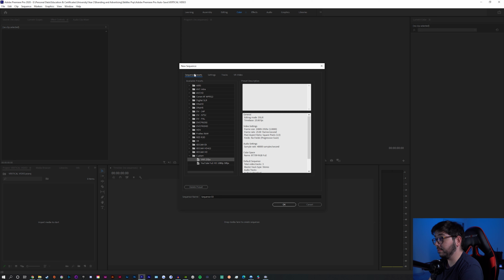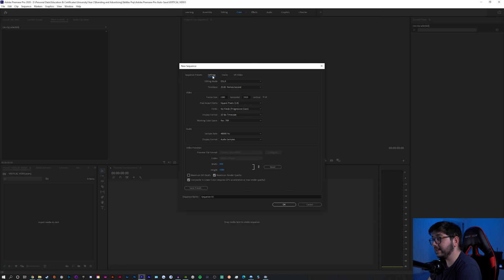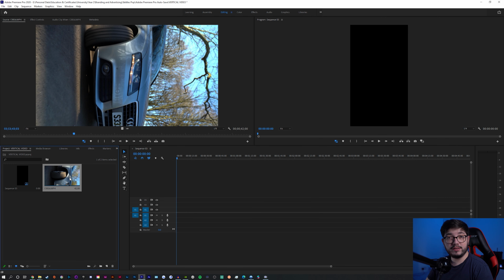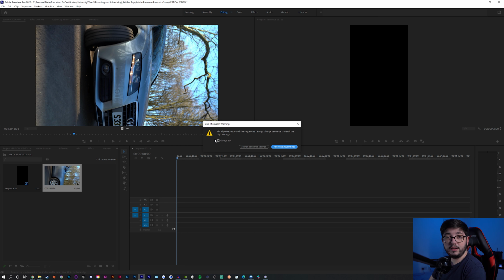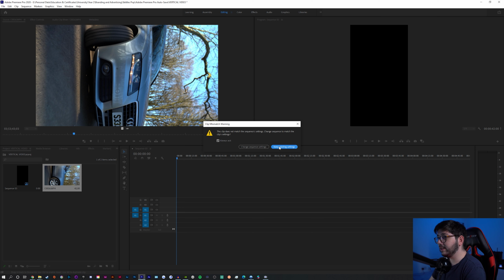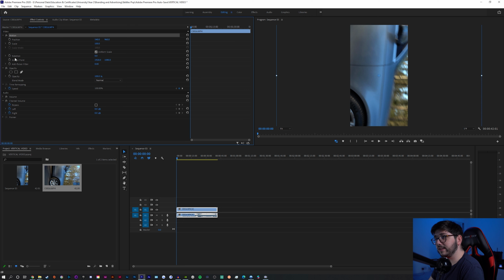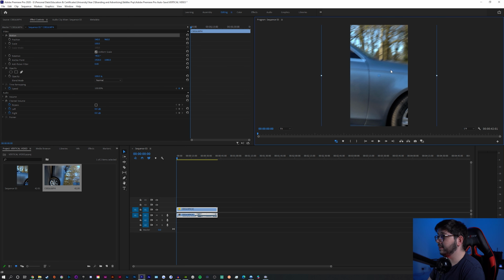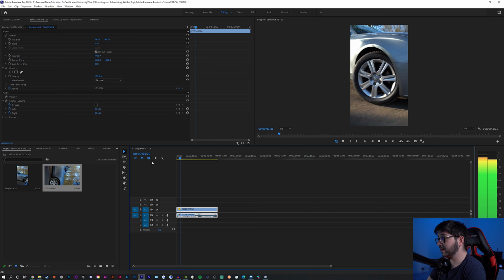How To Create Vertical Videos For Instagram in Premier Pro CC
Editing Software That You Can Use:

- Premier Pro
- After Effects
- Sony Vegas
- Final Cut Pro
- Filmora

Today I will teach you how to create vertical video for your Instagram or TikTok account in Adobe Premier Pro. For you to be able to make this happen you need to have previously recorded a video vertically either with your phone or camera. The next step would be to import the video into the editing software and then create a sequence with the settings shown on the tutorial which should be (1080x1920 pixels at 25 frames per second).

Once you have the sequence ready, click on the video and go to controls effects. This will show you all the options that you have to be able to manipulate the footage. We will use rotation and scale. Rotation depending on your footage should be rotated either -90 degrees or 90. Then as we have recorded this video in 4k we will scale down the footage by 50% so it fits the frame fully.

I hope this help and I will see you on the next tutorial :)

My gear:

- Sony a7iii
- Sony 50mm f1.8 FE
- DJI Ronin-S
- Gorilla Pod + Ball head
- Neewer LED